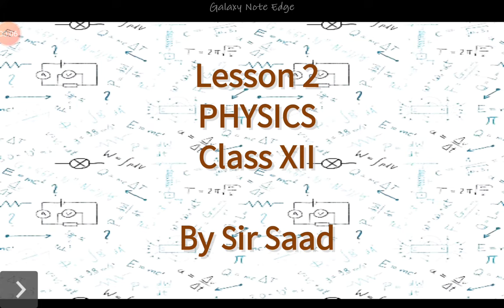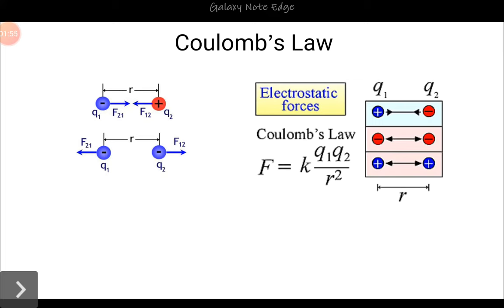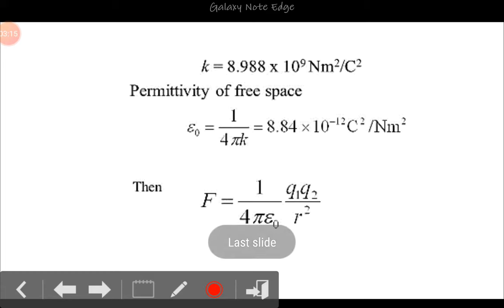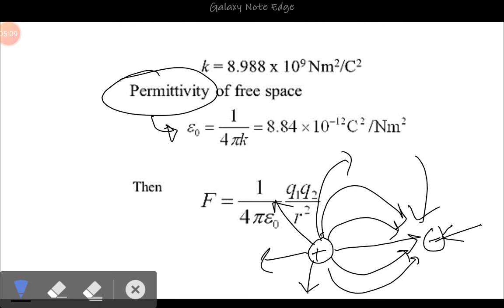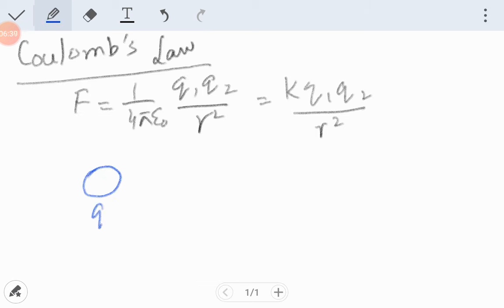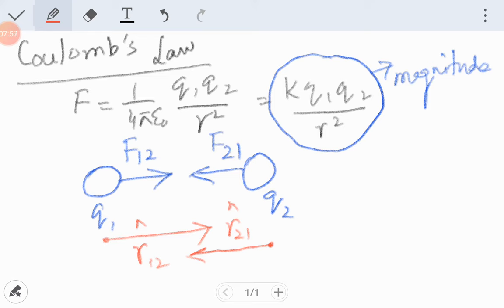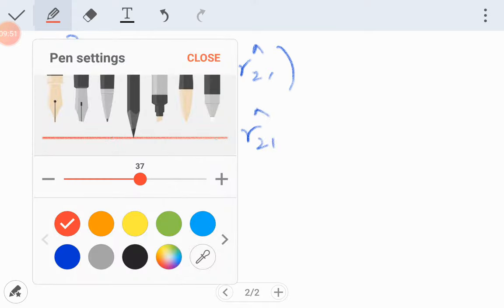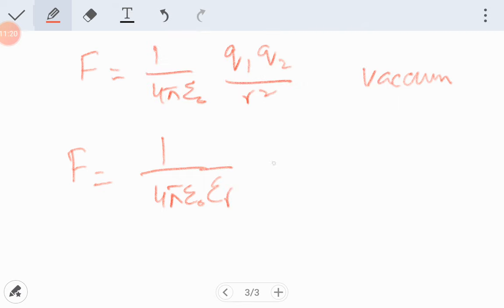Class 12: Coulomb's Law (Electrostatics)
Summary of lesson delivered to class 12. Coulomb's Law of Electrostatics.